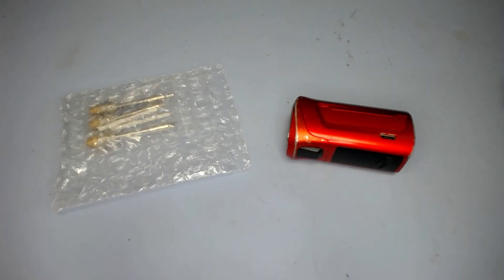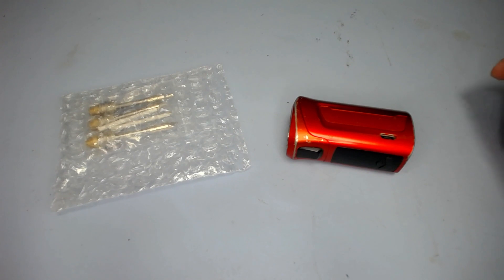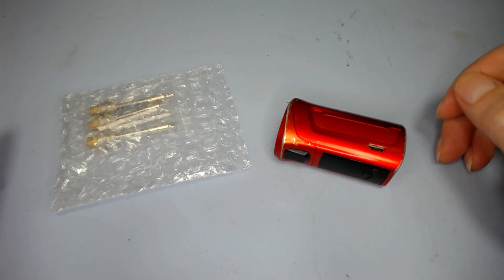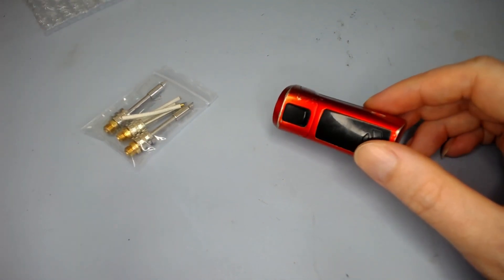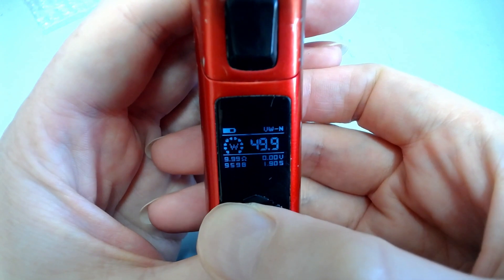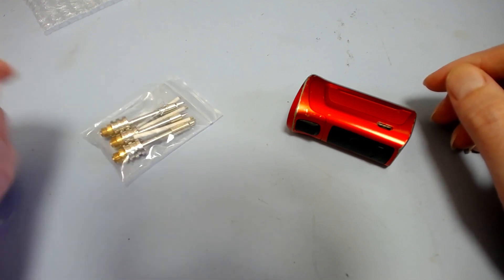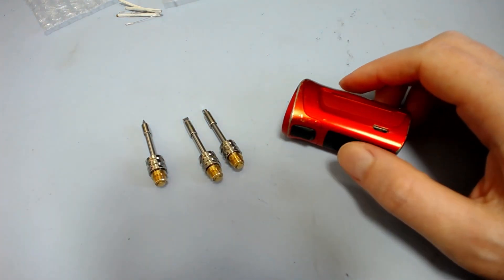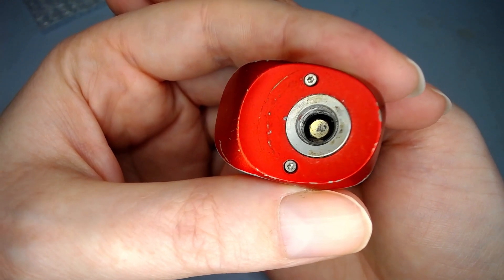Testing soldering iron tips with "510" interface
With the rise in popularity of certain devices, soldering iron tips can now be found that fit these, allowing them to be used as battery-powered portable soldering irons, rather than their original intended use. I recently bought some tips from AliExpress and decided to test them out.

To find these, search eBay or AliExpress for keywords like "30w soldering iron tip 510 interface"

0:00 - Introduction
4:20 - Cleaning the connector
7:28 - Attaching the tip
8:24 - Sanity check
10:01 - Actual soldering test
10:42 - A minor problem
11:28 - The test proper
19:13 - How to unscrew the tips
19:53 - Critique of the conical tip
20:46 - Testing the hoof tip
22:59 - Testing it some more
25:18 - Some thoughts
27:35 - Conclusion